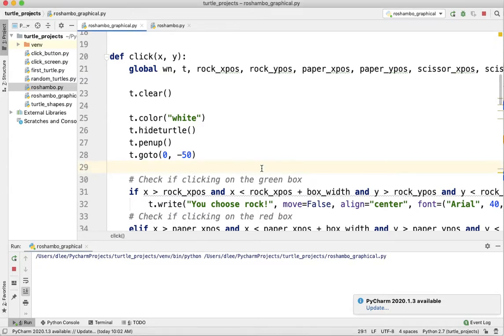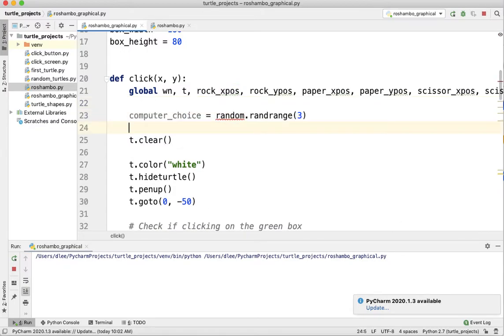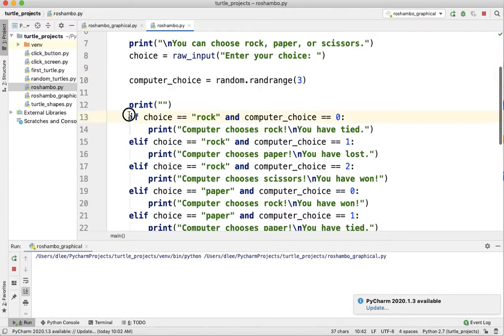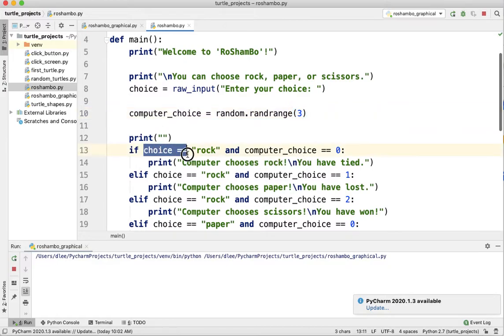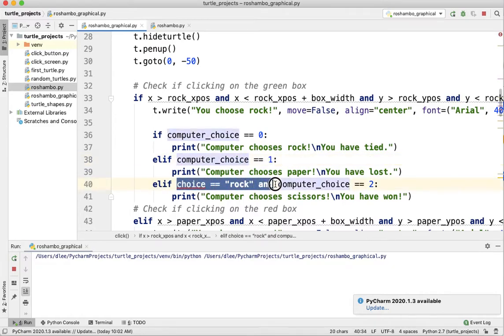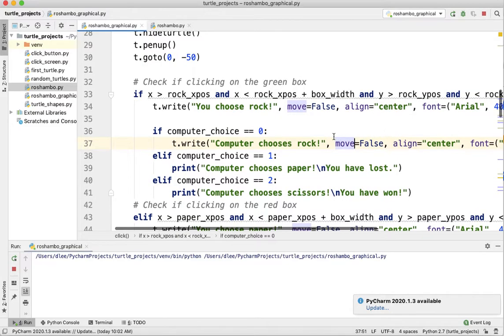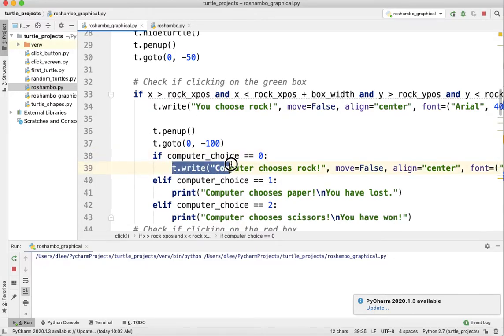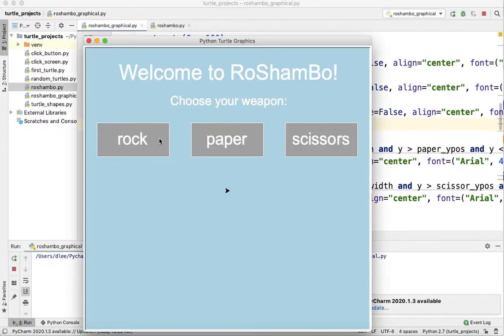py yl mturtle 5